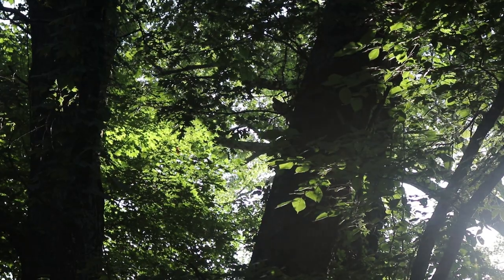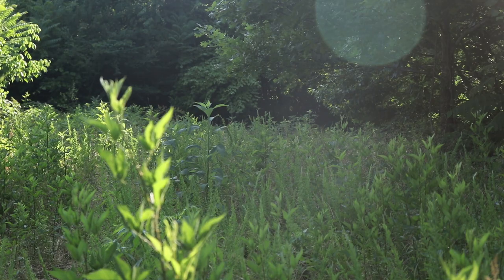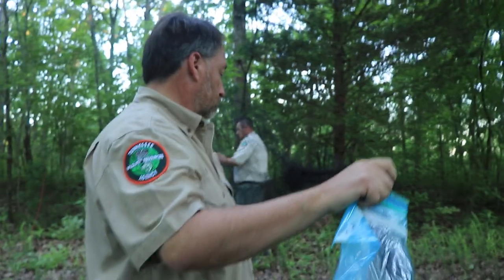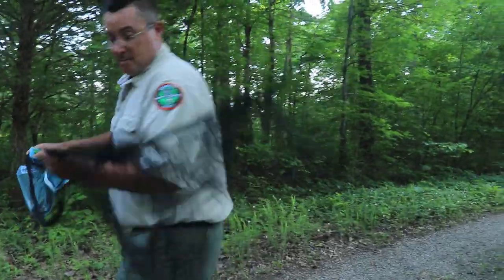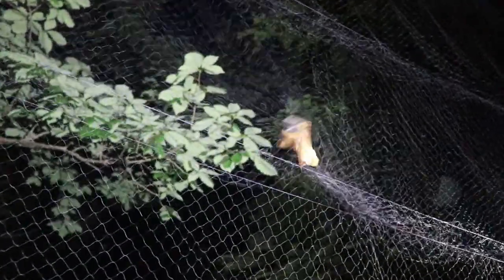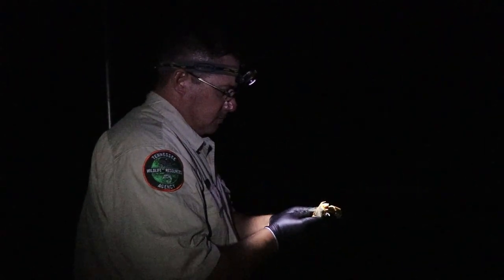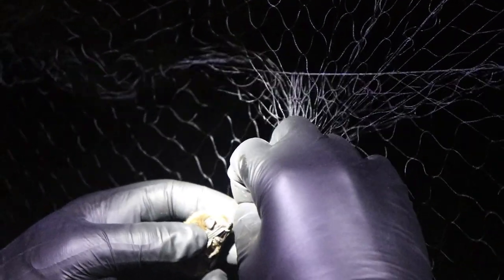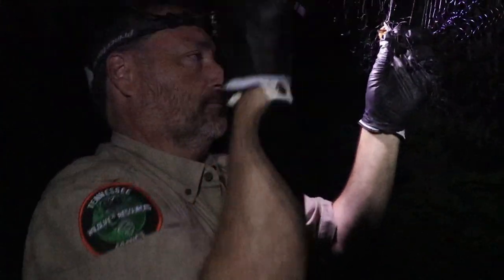TWRA Vlog - Episode 019 Bats - Forestry - Habitat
Managing for all wildlife can be a challenge. With habitat improvements planned for Cheatham Wildlife Management Area, biologists are out making sure the timing doesn’t adversely affect some endangered species. tnwildlife.org